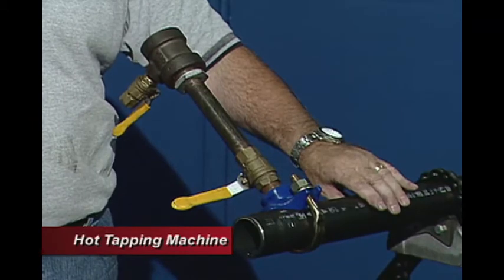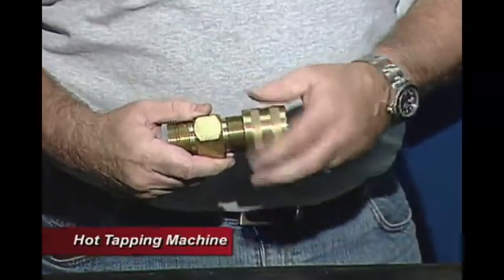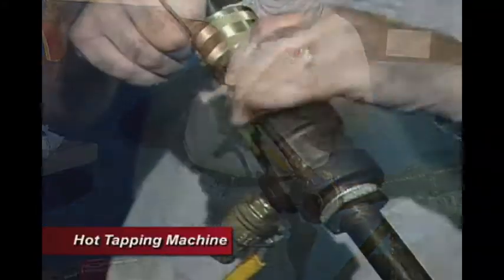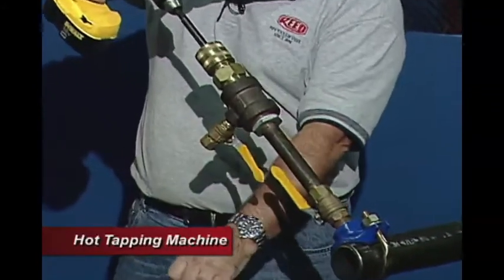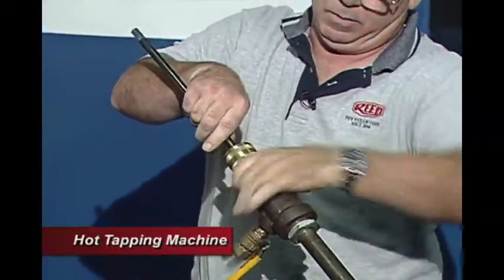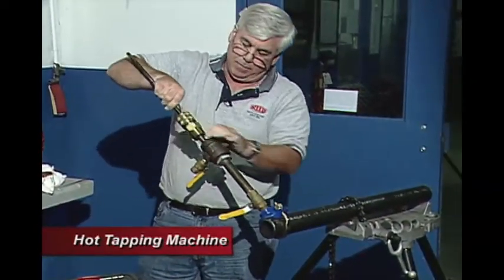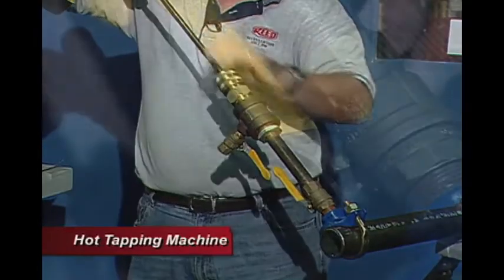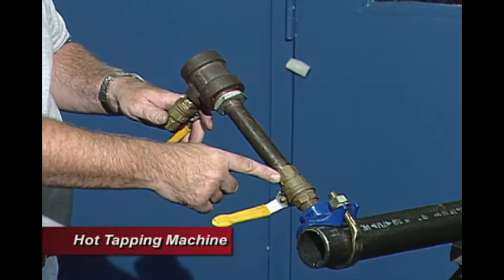Hot Tapping Machine with Drainage Solutions Inc.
Reed's Hot Tapping Machine features include:

- Hot tap steel, galvanized, copper, brass or aluminum pipe for installing branch connections from 3/4” to 4” valves.

- Pressure rated 300 psi for ambient temperatures or 15 psi for steam systems.

- Eliminates the need to shut down, drain, cut, refit and refill piping systems.
Watertight seal to allow drilling under pressure.
Commercial and industrial applications.